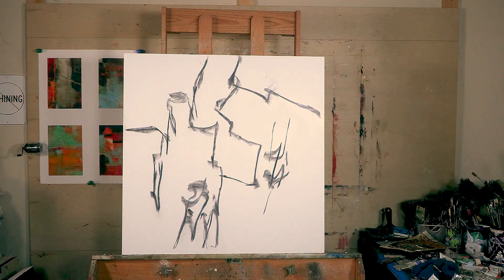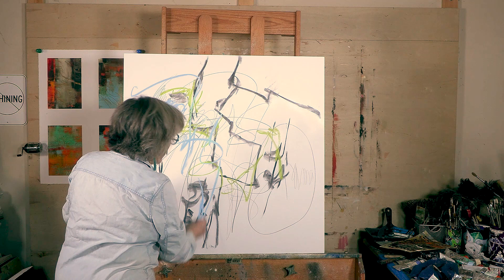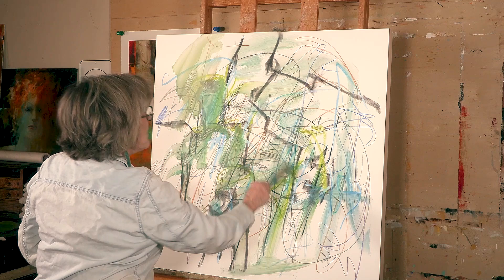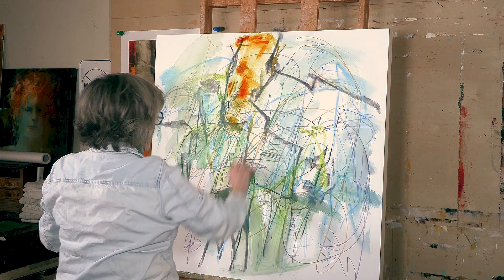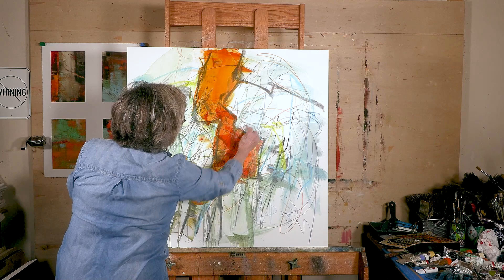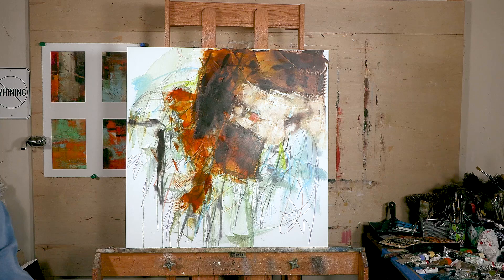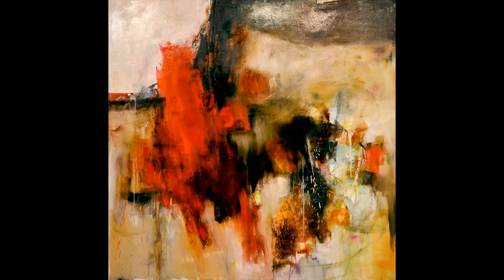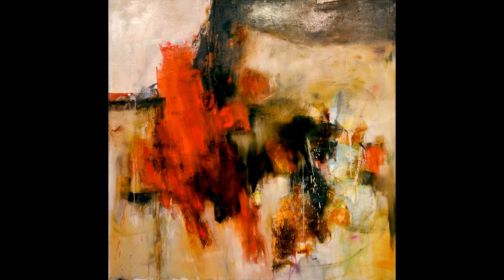Abstract Painting Demo - Part 3: Recap & Finale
Hi everyone. This week I'm finishing the painting demo! But before I get into that, I wanted to recap everything I've done on camera (and off) so you're up to speed.

I also go over what I've done off camera to get the painting to where it is right now. After that, it's straight finishing this piece that has had a few challenges along the way (but that's art). Finally, I included some close-ups of the finished painting at the end.

I hope seeing my process with this painting helps to inspire you to try one of your own. As always, if you have any questions, topics you'd like me to discuss, or anything else, please reach out.

Hugs,
Gwen